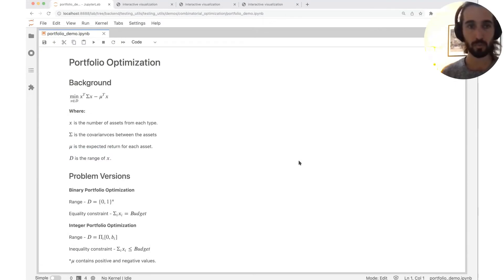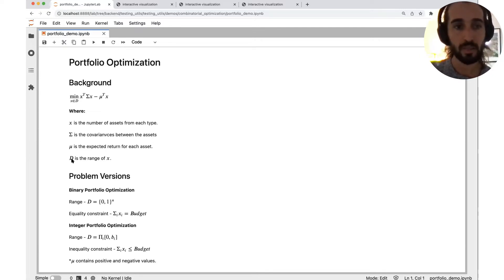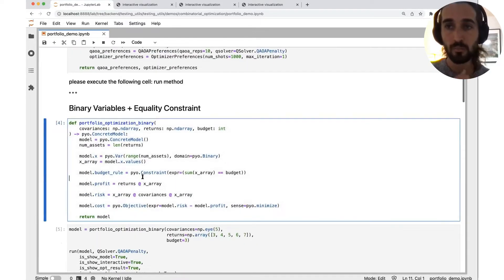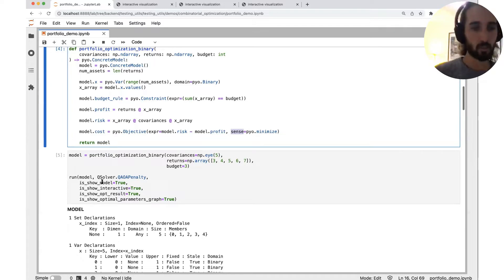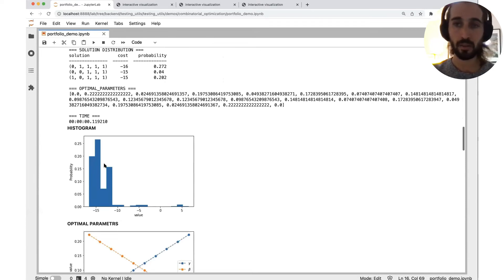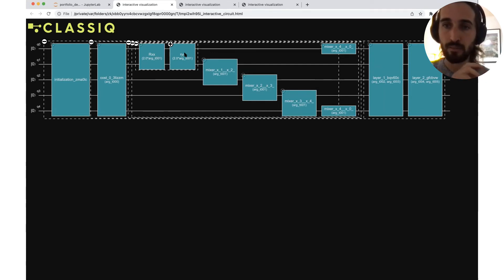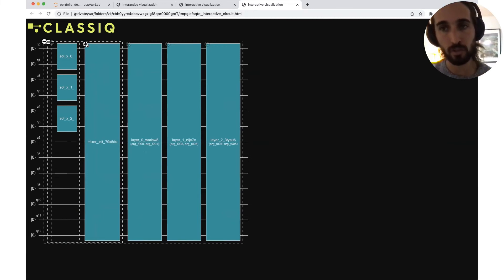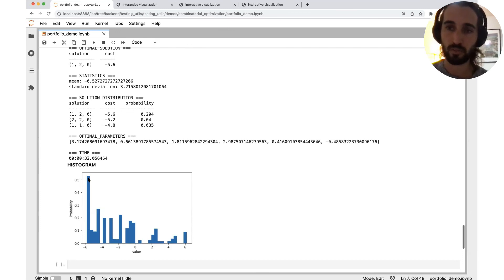Portfolio Optimization demo using the Classiq quantum platform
A demo of how the Classiq platform can be used to create and execute a quantum circuit for portfolio optimization.

This video goes directly into the demo itself. If you want additional background on optimization problems and the types of quantum algorithms used to solve them, as well as additional demos, please